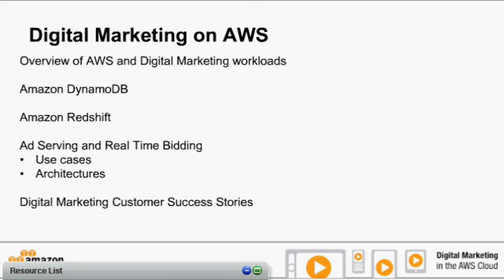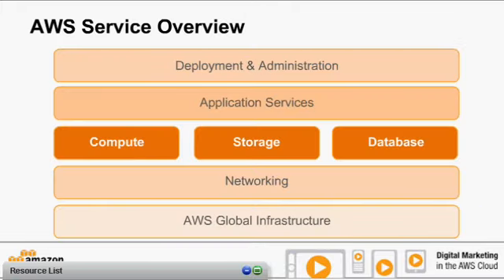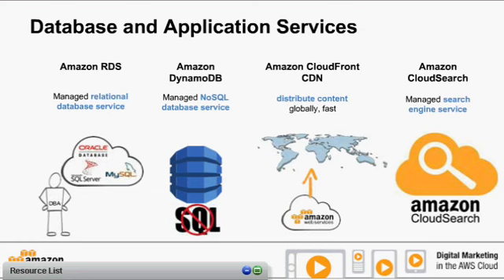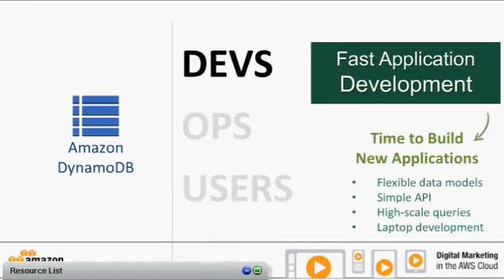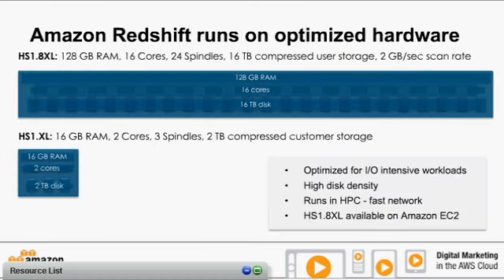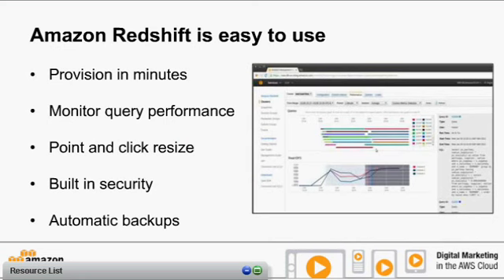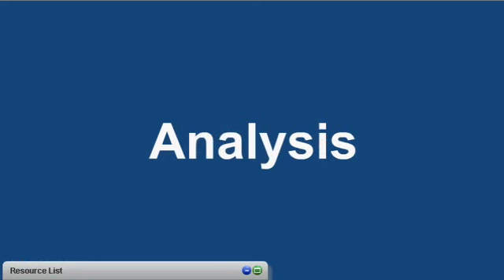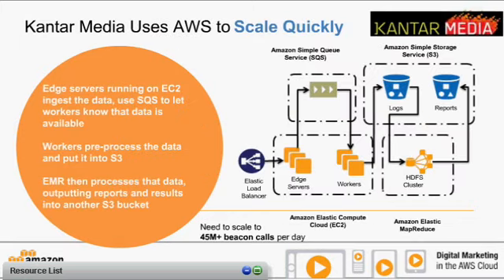AWS Webcast - Power your Digital Marketing Strategy with Amazon Web Services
In today's world, consumer habits change fast and marketing decisions need to be made within -seconds, not days. Delivering engaging marketing experiences requires real-time, high performing architectures that provide marketers the ability to measure and improve the performance of their campaigns and tie them more closely to corporate goals. The AWS Cloud enables you to deliver marketing content and campaigns with the levels of availability, performance, and personalization that your customers expect while lowering your costs. Please join us for this webinar, where AWS will showcase the benefits and business case for running digital marketing solutions on the AWS Cloud. We will also highlight several customer success stories and how to engage with AWS or an AWS partner on next steps.